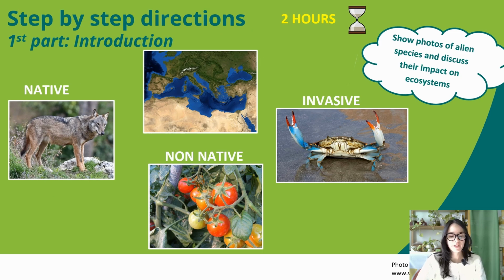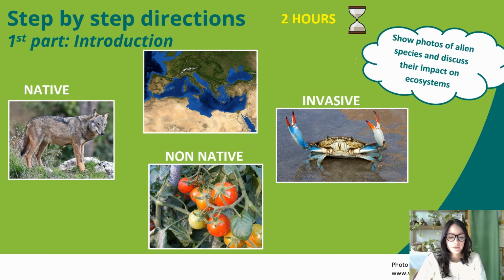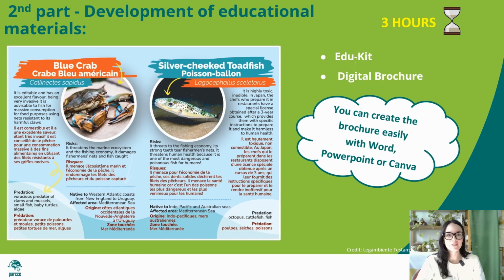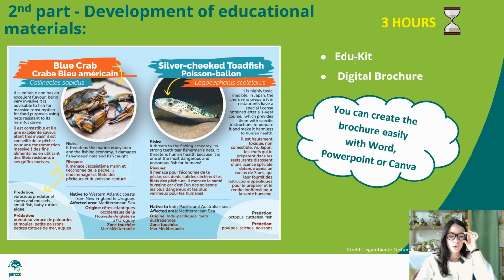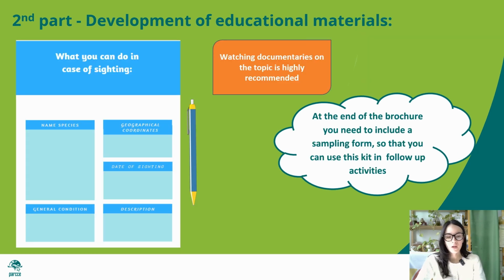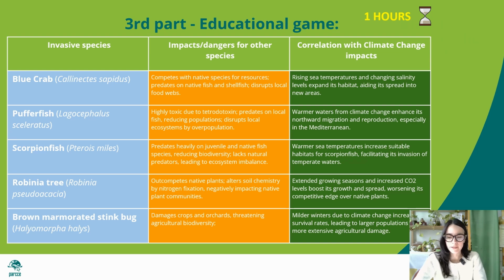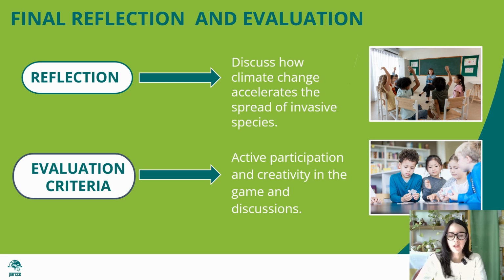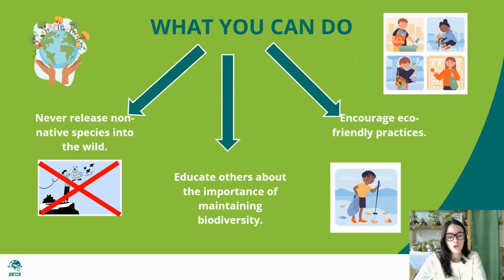PARCCE_TEM /Part B/Legambiente-2.8-B"Unwelcome guests"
This video has been recorded in the framework of the Erasmus+ project Physical & Augmented Reality for Climate Change Education (PARCCE).